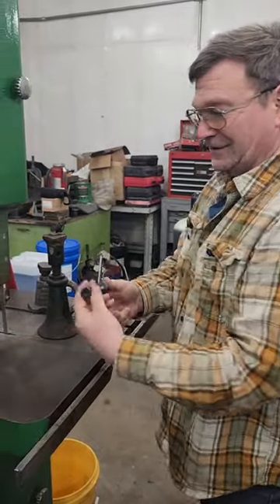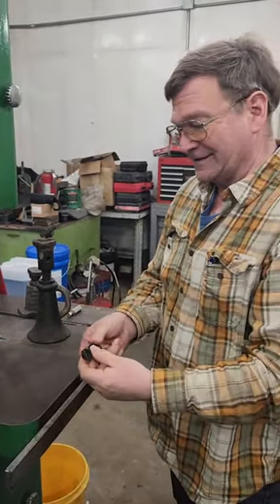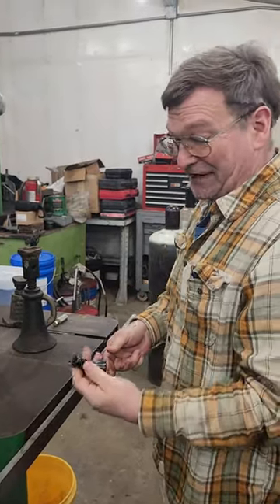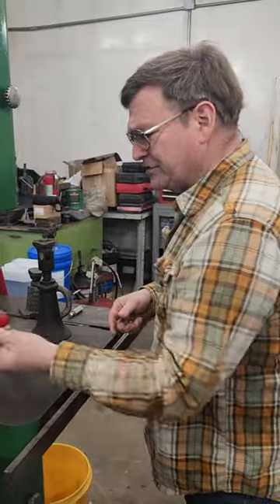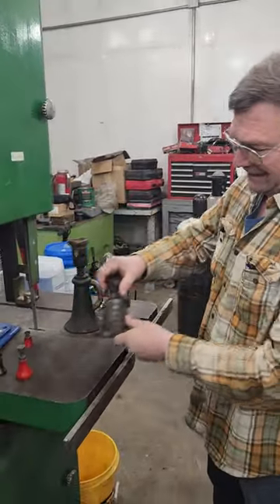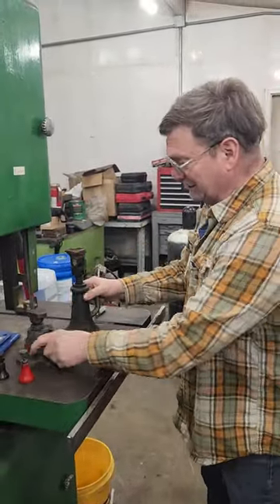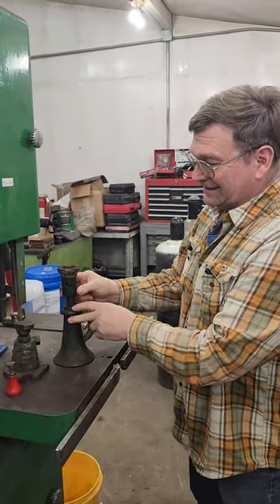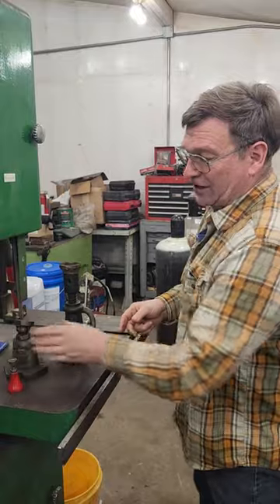Machinist's Minute: How to build a DIY setup jack for cheap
A skilled machine operator should be able to finish assembly in under two hours.